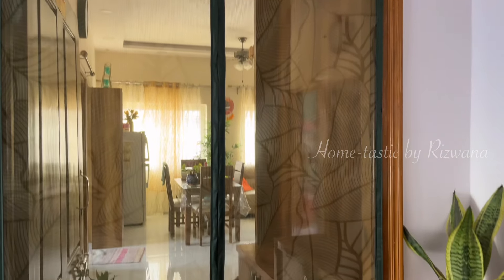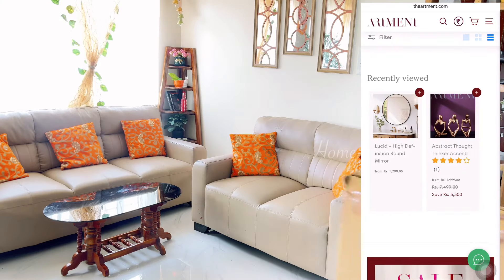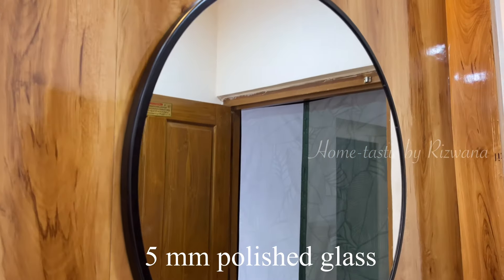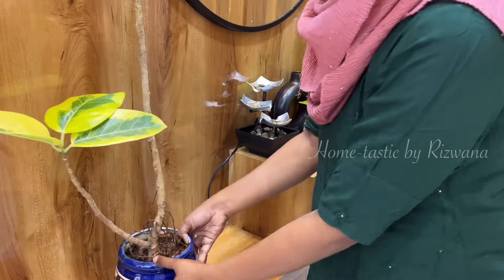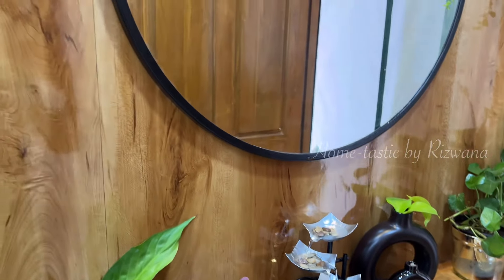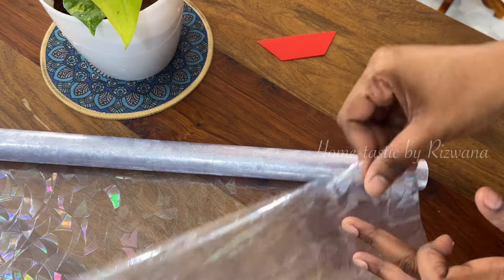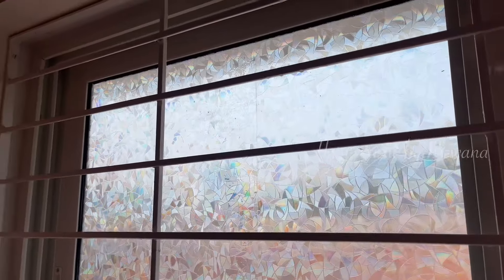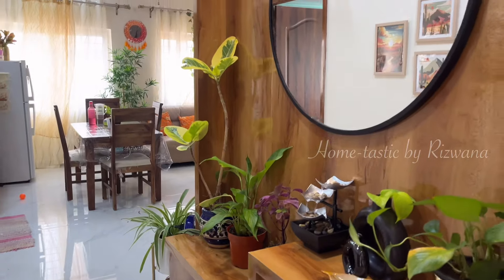Elegant Entryway Makeover using Artment Products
Entryway makeover with stunning products from Artment#entrywaymakeover

Product links:

Artment lucid - high definition round framed mirror

Artment zen garden column water Fountain

Other products:

Painting for the living room

Leaf shaped ceramic plate

Hanging green plants creeper

Donut vase

Small donut vase

Moghal art ceramic planter

Fluffy artificial fake flowers

Best Makeovers